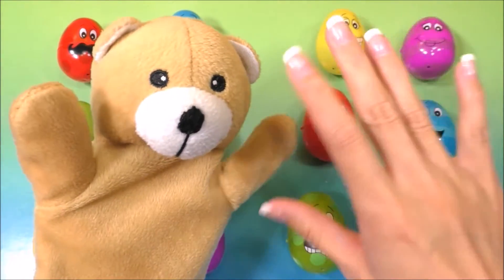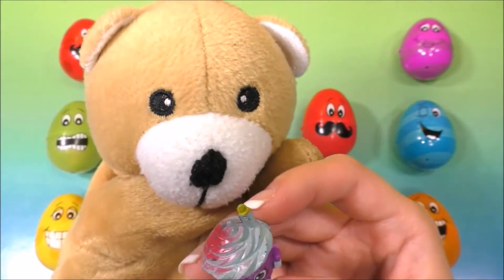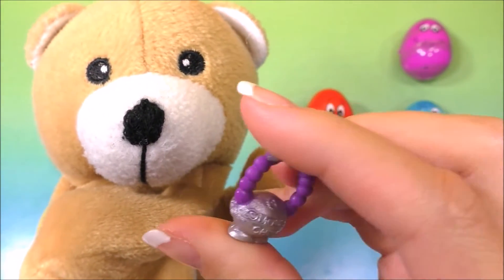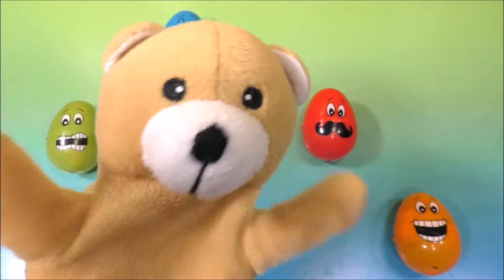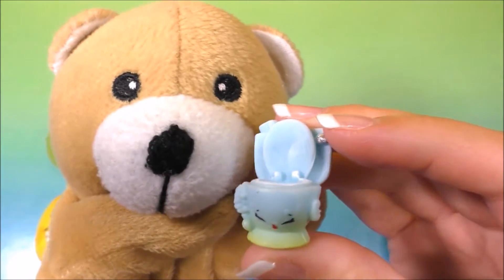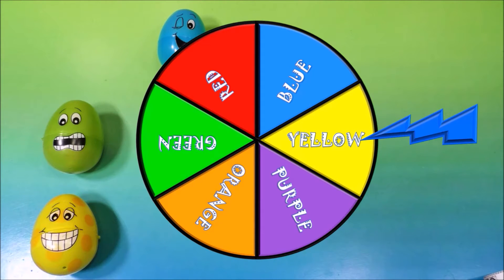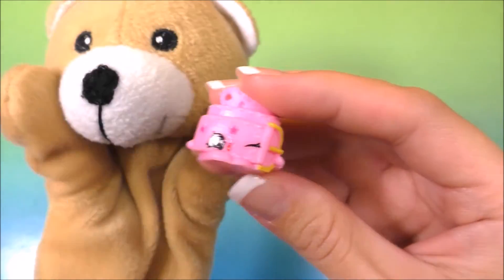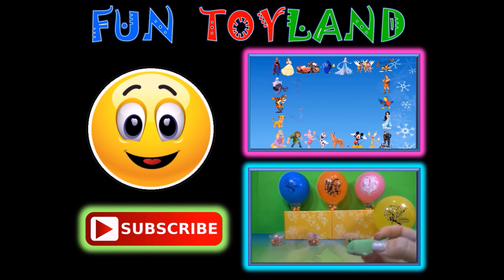Learning Colors Game For Kids | Surprise Eggs and Shopkins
Learn the colors by playing this Spin-the-Wheel game and opening these surprise eggs. Did you know that there are Shopkins hiding in the surprise eggs? Let’s find and meet all of the Shopkins?

Translation for viewers from other countries:

*In Spanish: Aprende los colores por jugar a este juego de la vuelta del volante y la apertura de estos huevos sorpresa. ¿Sabías que hay Shopkins escondidos en los huevos sorpresa? Vamos a buscar y cumplir con todos los Shopkins?

*In Portuguese: Saiba as cores por jogar este jogo-a-roda rotação e abrir esses ovos surpresa. Você sabia que existem Shopkins escondendo os ovos surpresa? Vamos encontrar e atender a todas as Shopkins?

*In Vietnamese: Tìm hiểu các màu sắc bằng cách chơi trò chơi Spin-the-Wheel này và mở các quả trứng bất ngờ. Bạn có biết rằng có những Shopkins trốn trong trứng bất ngờ? Hãy tìm và đáp ứng tất cả các Shopkins?

*In Filipino: Alamin ang mga kulay sa pamamagitan ng pag-play ito Spin-the-Wheel laro at pagbubukas mga sorpresa itlog. Alam mo ba na may mga Shopkins pagtatago sa mga itlog sorpresa? Ng malaman at matugunan ang lahat ng Shopkins Hayaan?

*In Japanese: このスピン・ホイールのゲームをプレイし、これらの驚きの卵を開いて色をご覧ください。あなたは驚きの卵の中に隠れてShopkinsがあることを知っていますか？検索およびShopkinsのすべてを満たすようにしますか？

*In French: Apprenez les couleurs en jouant à ce jeu Spin-la-roue et l'ouverture de ces oeufs surprise. Saviez-vous qu'il ya des Shopkins se cachent dans les œufs surprises? Nous allons trouver et rencontrer tous les Shopkins?

*In German: Lernen Sie die Farben, die durch das Spielen dieses Spin-the-Wheel Spiel und öffnen diese Überraschungseier . Wussten Sie, dass es Shopkins in den Überraschungseier versteckt? Lassen Sie uns finden und all die Shopkins treffen?

*In Korean: 이 스핀 - 더 - 휠 게임을하고 이러한 깜짝 계란을 열어 색상을 알아보세요. 당신은 깜짝 계란에 숨어 Shopkins이 있다는 것을 알고 계십니까? 의 발견과 Shopkins을 모두 충족 할 수?

*In Italian: Imparare i colori giocando a questo gioco Spin-the-Wheel e l'apertura di queste uova sorpresa. Sapevate che ci sono Shopkins nascondono nelle uova a sorpresa? Andiamo a trovare e incontrare tutti i Shopkins?

*In Russian: Изучите цвета, играя эту Спин-The-Wheel игры и открытие этих яиц с сюрпризом. Знаете ли вы, что есть Shopkins, скрывающиеся в яиц с сюрпризом? Давайте найдем и соответствовать всем Shopkins?

*In Chinese: 通过玩这个自旋的轮比赛，打开这些出奇蛋了解的颜色。你知道吗，有Shopkins躲在出奇蛋？让我们找到并满足所有Shopkins的？

*In Bosnian: Naučite boje igrajući ovaj spin-the-Wheel igri i otvaranje ove iznenađenje jaja. Jeste li znali da postoje Shopkins krije u iznenađenje jaja? Hajde da i ispuni sve Shopkins?

* In Greek: Μάθετε τα χρώματα με το παιχνίδι αυτό το παιχνίδι Spin-ο-Wheel και το άνοιγμα αυτών των αυγών έκπληξη. Ξέρατε ότι υπάρχουν Shopkins κρύβονται στα αυγά έκπληξη; Ας βρουν και να πληρούν όλες τις Shopkins?

*In Indonesian: Pelajari warna dengan memainkan permainan spin-the-Wheel dan membuka telur kejutan ini. Apakah Anda tahu bahwa ada Shopkins bersembunyi di telur kejutan? Mari kita cari dan memenuhi semua Shopkins?

*In Polish: Dowiedz się kolory, grając w tę grę Spin-the-koła i otwierając te jajka niespodzianki. Czy wiesz, że istnieją Shopkins ukrywanie jajka niespodzianki? Przekonajmy i spełniają wszystkie Shopkins?

*In Punjabi: ਇਹ ਸਪਿਨ--ਪਹੀਆ ਖੇਡ ਨੂੰ ਖੇਡਣ ਅਤੇ ਇਹ ਹੈਰਾਨੀ ਅੰਡੇ ਖੋਲ੍ਹਣ ਦੇ ਕੇ ਰੰਗ ਸਿੱਖੋ. ਕੀ ਤੁਹਾਨੂੰ ਪਤਾ ਸੀ ਉਥੇ ਹੈਰਾਨੀ ਅੰਡੇ ਵਿੱਚ ਛੁਪੇ Shopkins ਹਨ, ਜੋ ਕਿ? ਦੇ ਲੱਭਣ ਅਤੇ Shopkins ਦੇ ਸਾਰੇ ਨੂੰ ਪੂਰਾ ਕਰੀਏ?

* In Swedish: Lär färgerna genom att spela denna Spin the Wheel spelet och öppna dessa överraskning ägg. Visste du att det finns Shopkins gömmer sig i överraskningsägg? Låt oss hitta och träffa alla Shopkins?

*In Thai: เรียนรู้สีโดยการเล่นเกม Spin-the-ล้อนี้และเปิดไข่ประหลาดใจเหล่านี้ คุณทราบหรือไม่ว่ามี Shopkins ซ่อนตัวอยู่ในไข่ประหลาดใจ? ลองหาและตอบสนองทุก Shopkins?

*In Turkish: Bu Spin-Tekerlek oyunu oynarken ve bu sürpriz yumurta açarak renkleri öğrenin. Eğer sürpriz yumurta saklanıyor Shopkins olduğunu biliyor muydunuz? en bulup Shopkins karşılamak edelim?